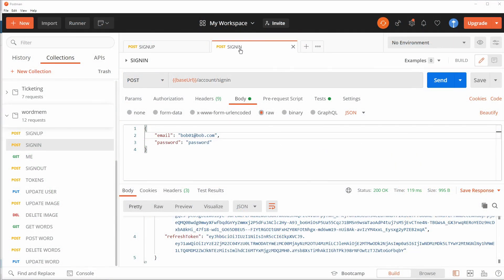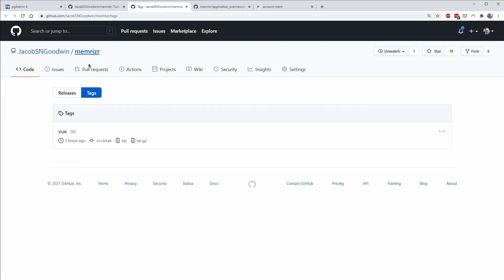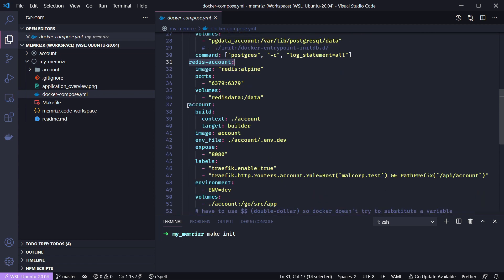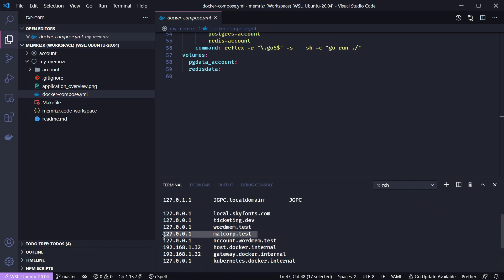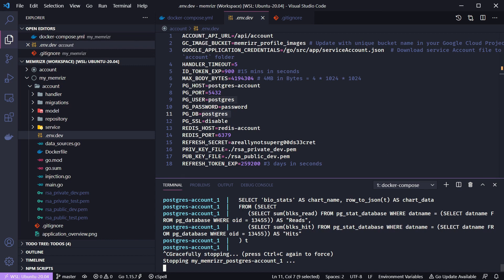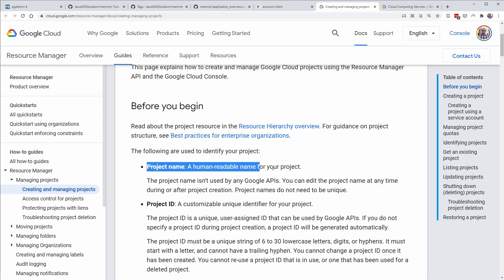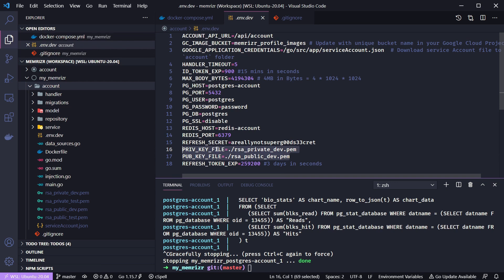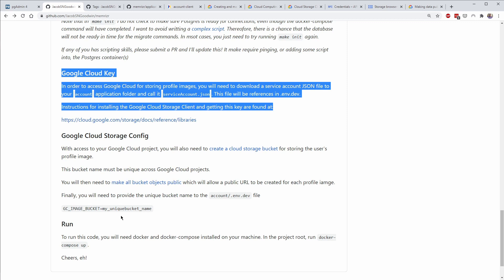25 - Prep for Vue Account Client Application (Optional)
In this optional tutorial, I go over how to setup the Go account and auth application we built in the previous 24 tutorials. Those who have been following along with the tutorial may prefer to skip this tutorial.

As there may be users who are only interested in writing a Vue application, this tutorial will help you to clone the repository  and then setup the database tables and Google Cloud storage that are required by the auth API.

With these details set up, you'll be ready to interact with the API from within the Vue App we'll create.

Here are some important links mentioned in the tutorial.